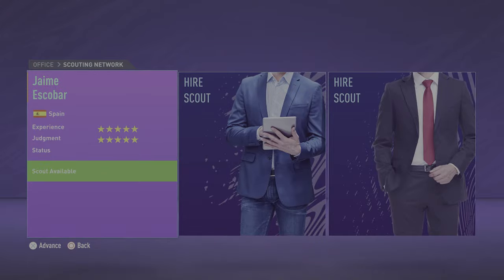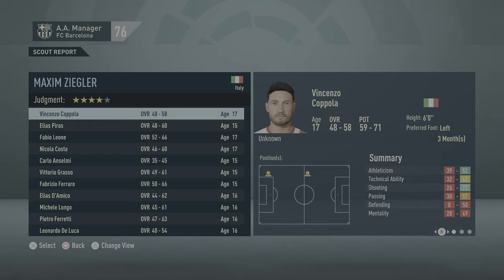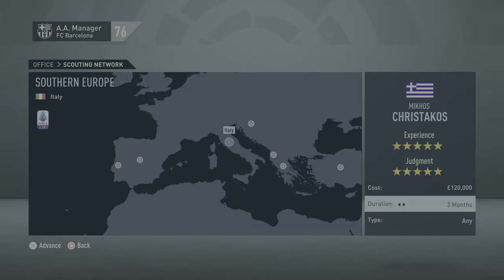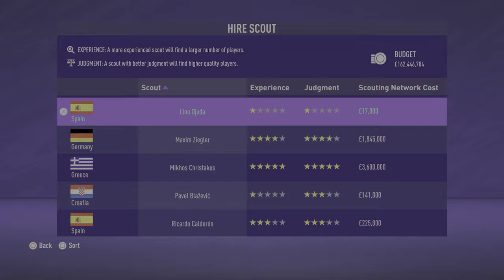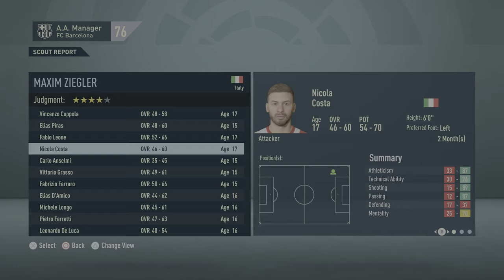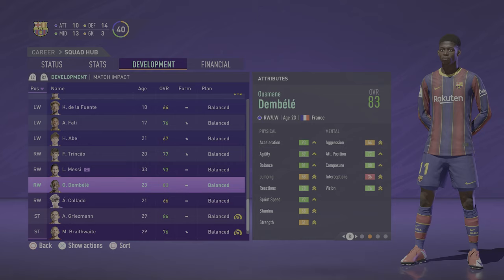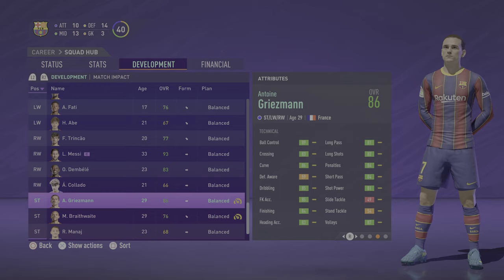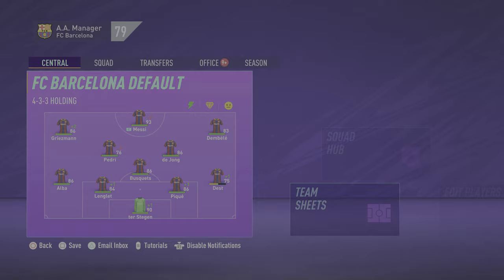Youth Academy player types explained! - FIFA 21 Career Mode Youth Scouting Guide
If you’ve wanted to know more about the different player scouting types in FIFA 21, this is the video for you!

Goalkeeper - Goalkeeper
Defensive Minded - LB/RB/CDM/CM
Physically Strong - LB/RB/CB/CDM/CM/CF/ST
Technically Gifted - CM//CDMCAM/LM/RM/CF/ST
Attacker - CAM/CM/LW/RW/LM/RM
Winger - LM/RM/LW/RW/CF/ST
Playmaker - Anywhere

Physically strong -
high strength, acceleration, sprint speed, aggression, jumping, and stamina.
Average height is over 6 foot.
After a few seasons Physical stats will be all over 80 and have the best chance of maxing out at 99.
The fastest to grow as can focus on purely technical stats
Real players with this stat template include
Haaland
Kyle Walker
Drogba
Moussa Marega - The most similar

Defensive Minded -
Balanced physicals, with high strength, Awareness, Standing Tackle, Sliding Tackle.
Usually also tall
Because of the spread out stats, hard to grow quickly.
At peak, all stats will be at similar values
Real players with this template
Casemiro
Laporte
Skriniar
Halstenberg

Technically Gifted -
Decent pace, balance, agility, ball control, dribbling and high passing stats
Awful stamina and strength
Rare to be over 5’10
Acceleration grows faster than Sprint Speed naturally. Stamina is super easy to grow so usually just end up with low strength
Real players
Coutinho
David Silva
Aspas
Sancho

Winger -
What you expect, high pace, dribbling & crossing
Weak with poor finishing and strength
Hard to grow these stats, so when spawned at ST you need to focus only on them
Average height of around 5 foot 6
Real Players
Neymar
Sterling
Hernani
Pulisic

Attacker -
Same spread as Defensive minded, except with stats focused on attacking stats
Low Physicals but good technicals
Can max out physicals pretty quickly, as they usually begin around 60-70
Attacker wingers are more like inside forwards, slower but better at finishing
Real Players
Bale
Zaha
Martial
Hazard

Playmaker -
Spawn with extremely low physicals
Combination of Tech Gifted & Defensive minded
Usually get good Agility and Stamina
Pace struggles to make it above 75 at peak
Can get playmaker fullbacks, with low defence, boosted physicals who play how Dani Alves and Marcel used to.
Real Players
Veratti
Xavi
Older Iniesta
Scholes

Which is objectively best?

If you put a team of each against each other, the 11 Physically strong players would will 99% of the time. Pace, Strength and stamina are the most important stats for FIFA and they have been for years.

Of course with training you can somewhat readjust the layouts, but the levels each stat starts at will determine how far you can push that stat. Generally, the most you can get a stat to increase by is around 30, so players starting with 25 strength will still be getting pushed off the ball by anyone, but players starting at 75 pace will be faster than mbappe at their peak.

Getting a Balance is important, but the ideal 4-4-2 would have the entire midfield and defence being phys strong & 1 winger + 1 attacker upfront